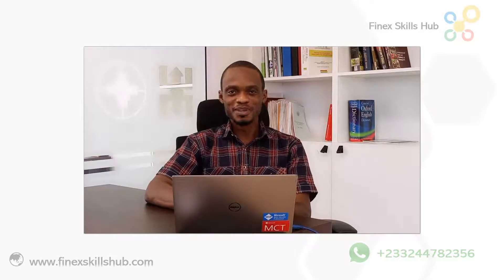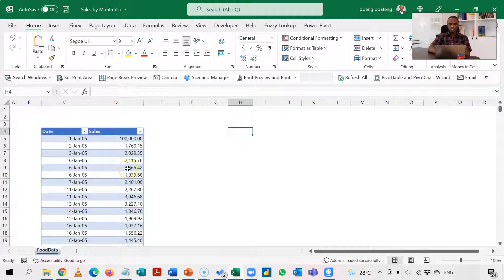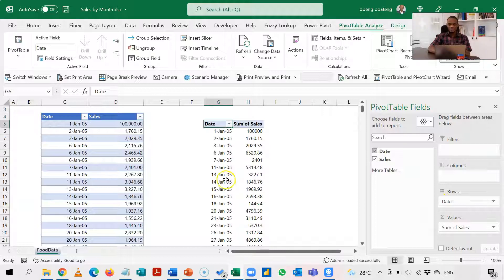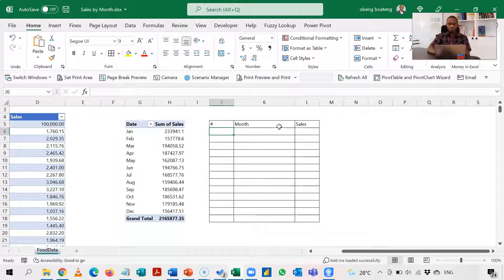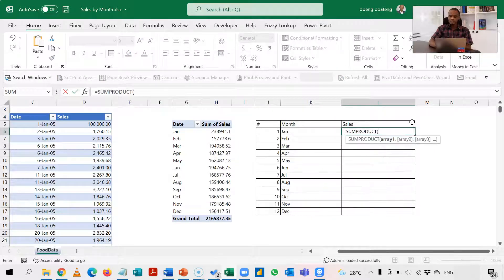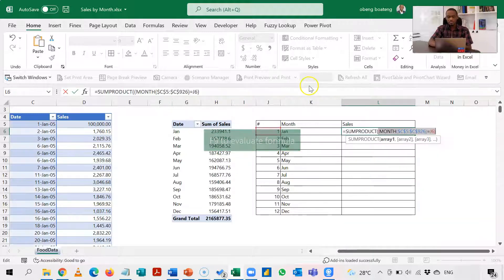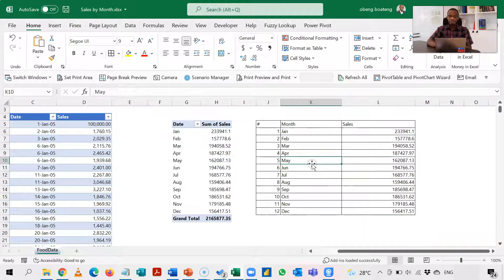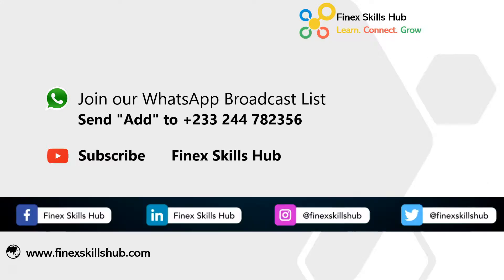Sum Values by Month with Formulas and Pivot Tables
Get a summary of your monthly sales by using formulas and pivot tables in Microsoft